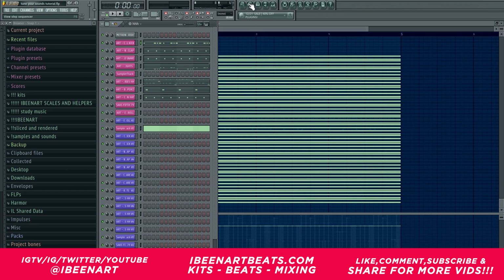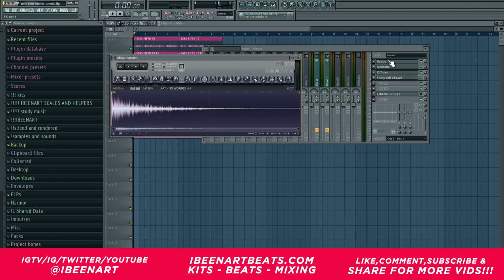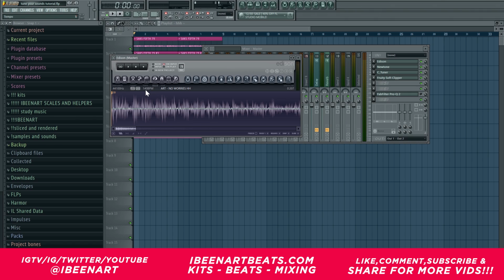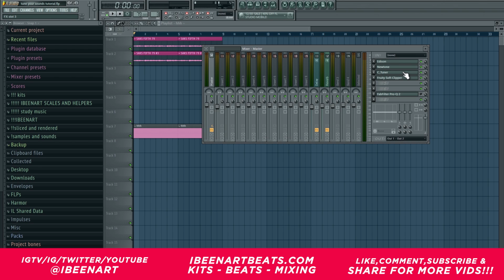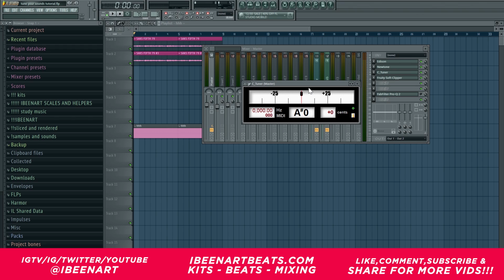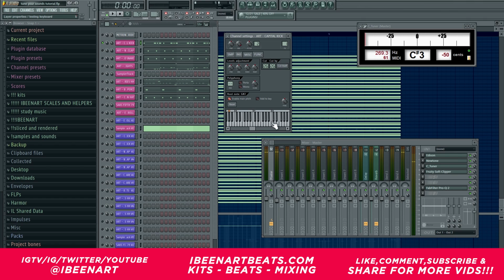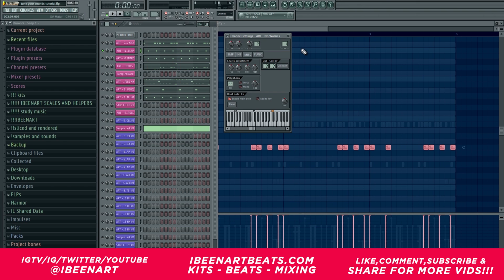THIS SIMPLE TRICK CAN HELP YOUR BAD BEATS SOUND WAY BETTER!! *VERY SLEPT ON* | FL STUDIO TUTORIAL